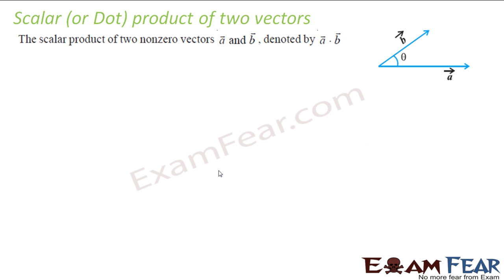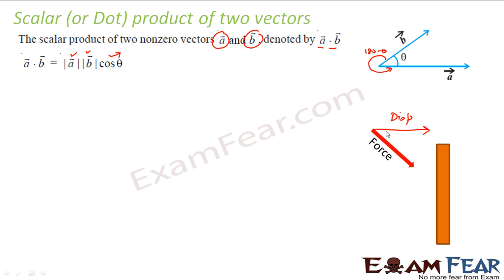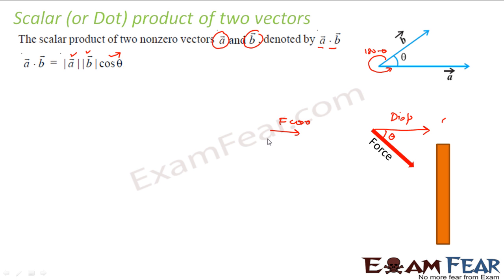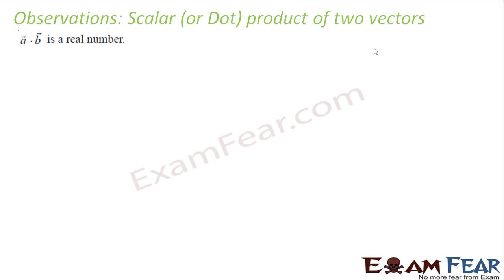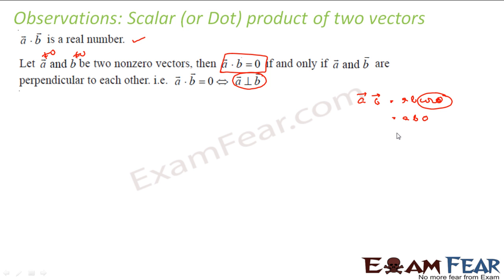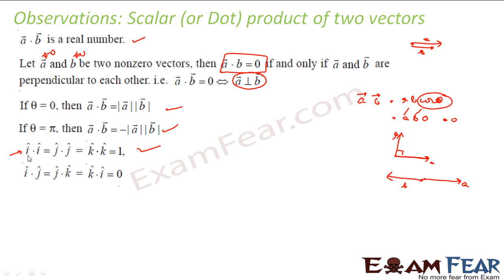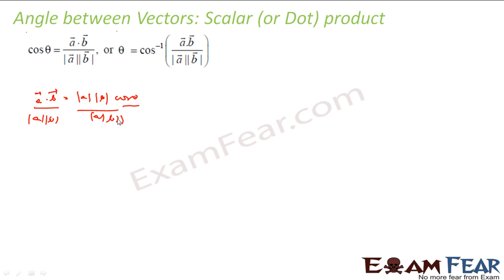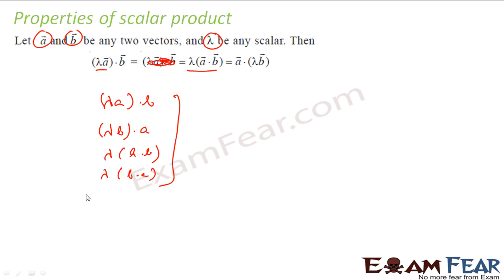Maths Vector Algebra part 17 (Scalar Dot product) CBSE class 12 Mathematics XII